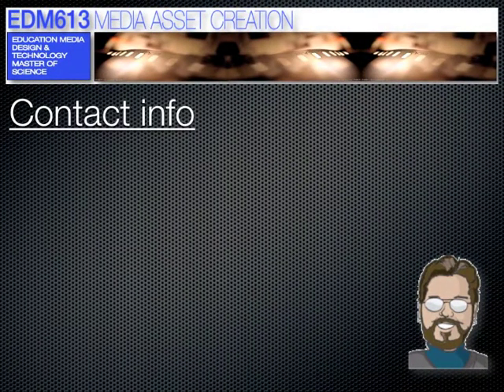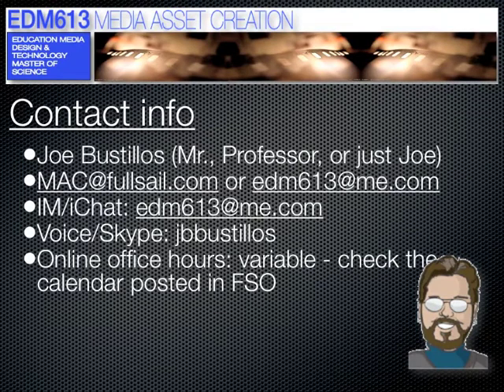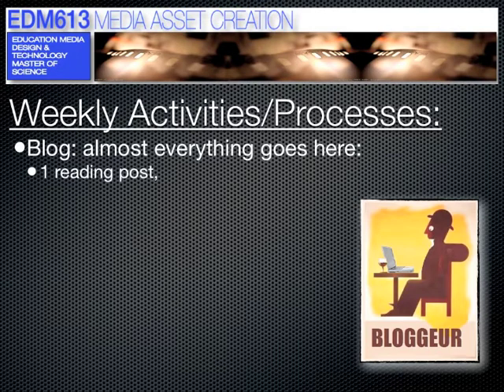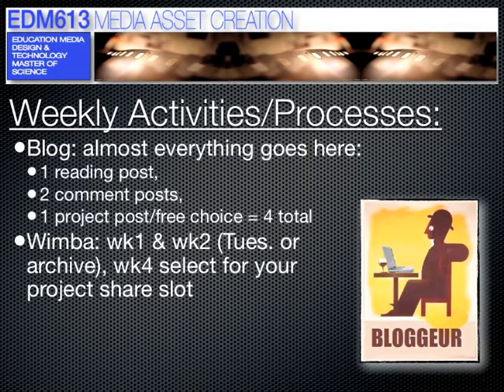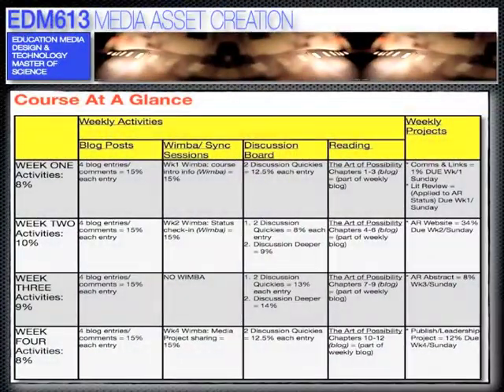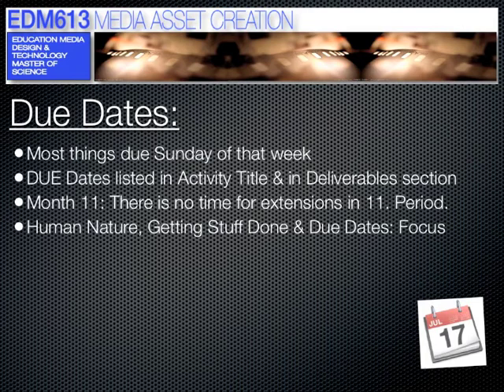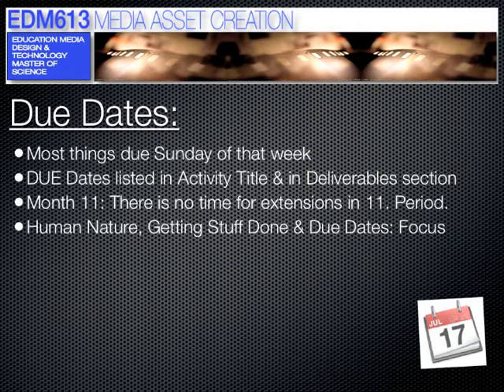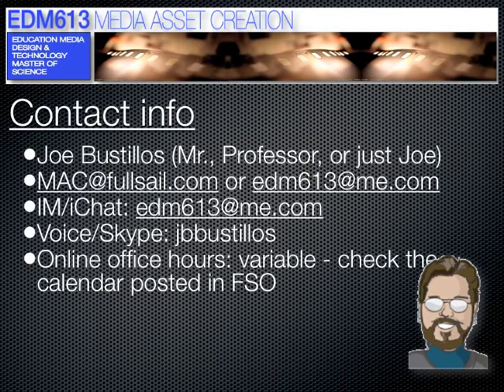media asset creation course intro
Please view this intro course video before our week 1 wimba.